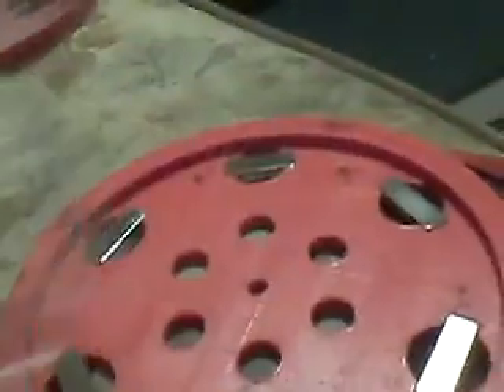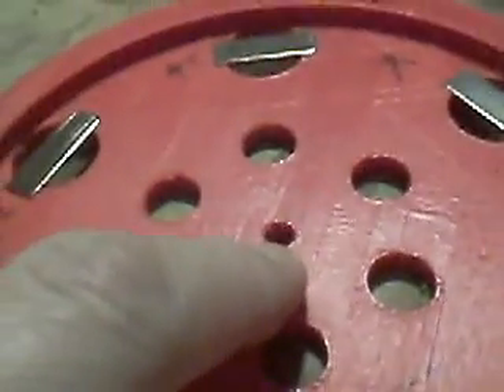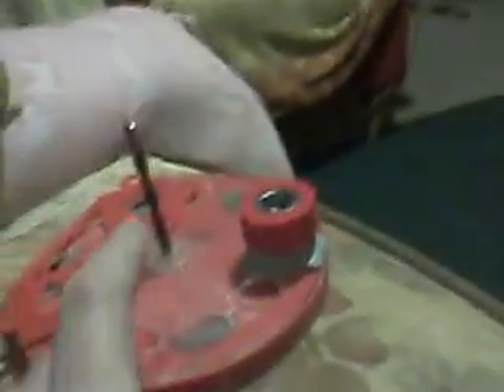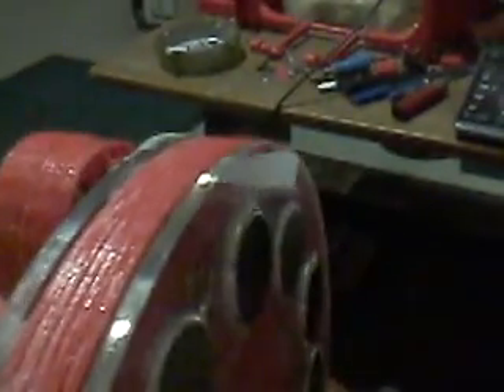How to trim out wobble on Rotors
Here is my method of trimming out the wobble you might get on a rotary disk.